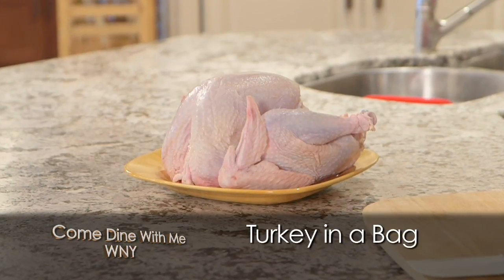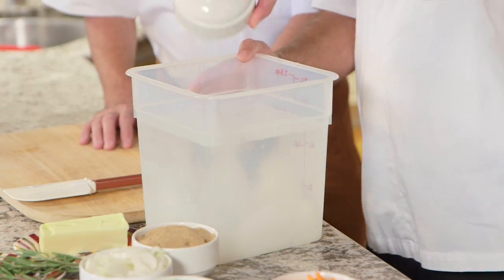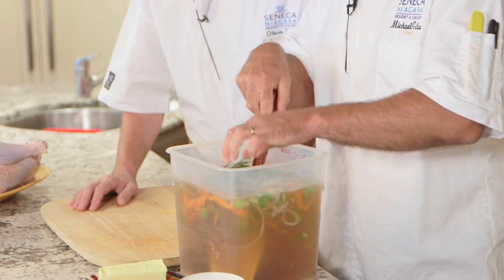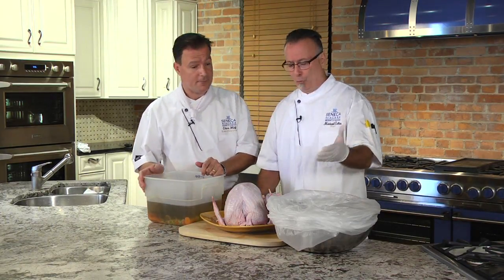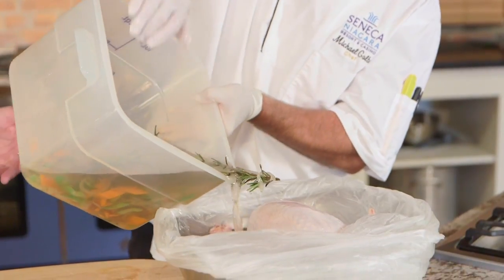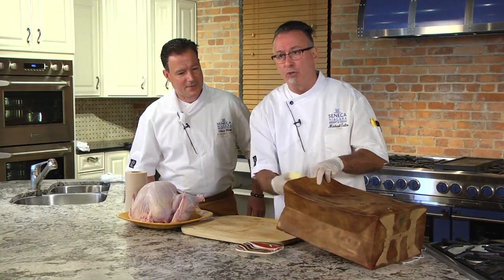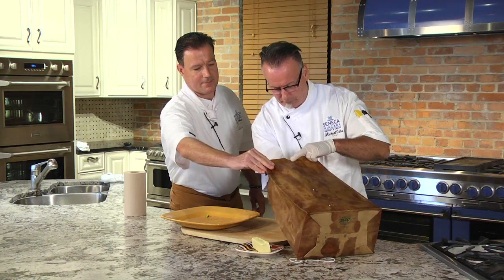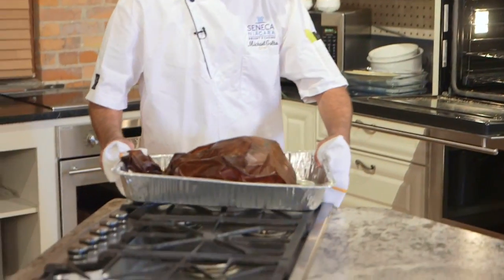Come Dine With Me WNY presents Thunder Falls Buffet's Turkey in a Bag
Prepared by Chef Michael Golba and Executive Chef Oliver Wolf.  Produced by Key Video.